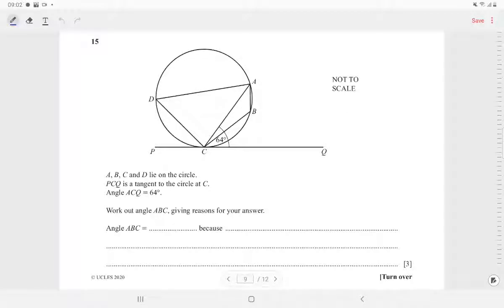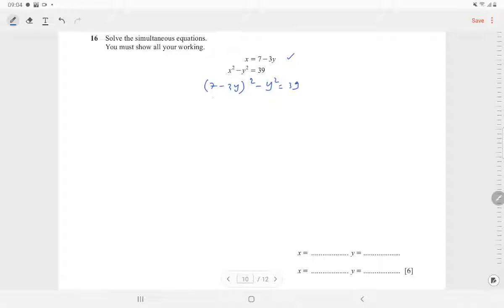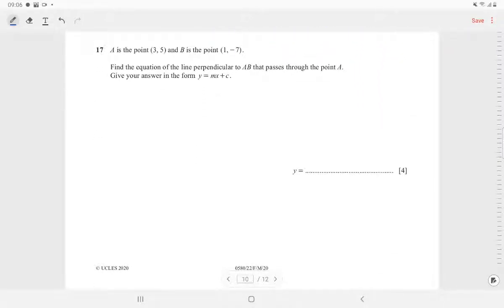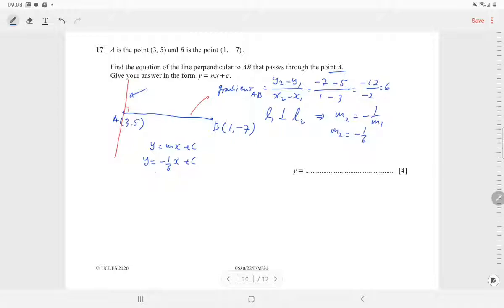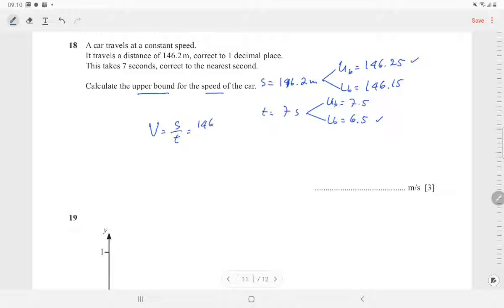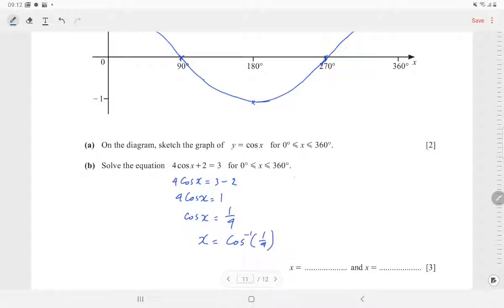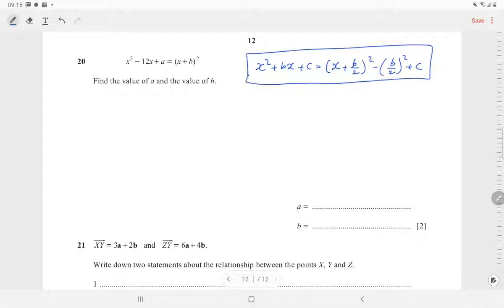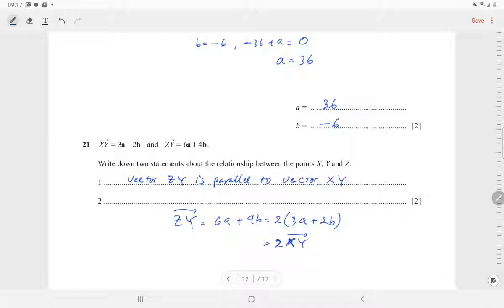IGCSE math paper 2 feb/march 2020 3